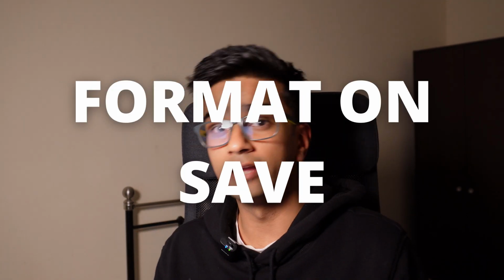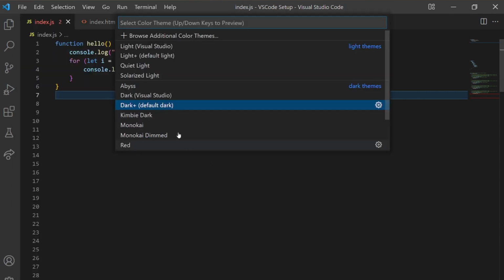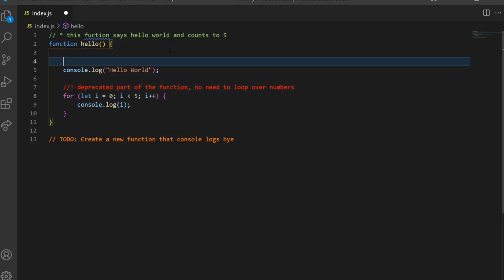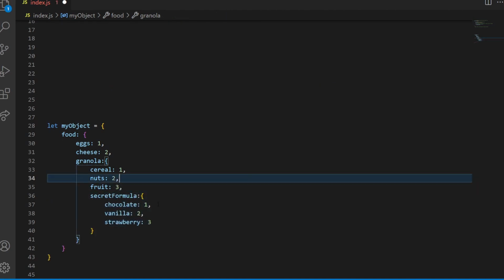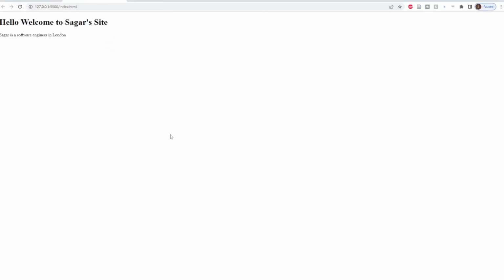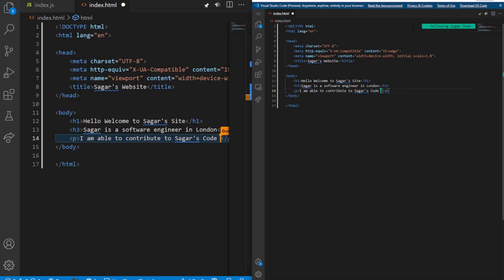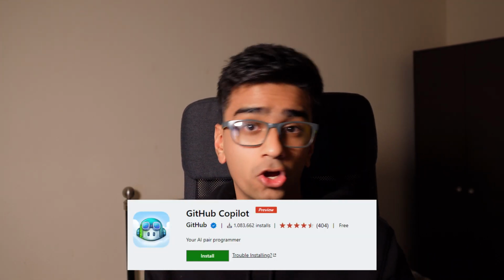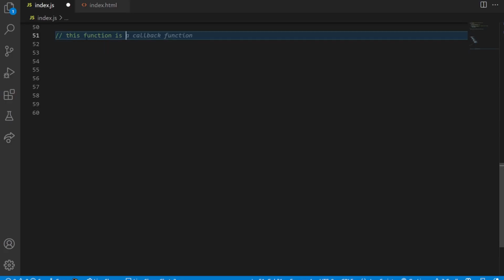SETUP VS CODE LIKE A REAL ENGINEER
Amber streamlines the process of finding student accommodation.

Are you a beginner programmer and want to know how professional software engineers customise their VS Code text editor to make it a powerful software engineer’s tool?

In this video, I show you what settings and extensions I have to get the most out of VSCode.

Recent Books I’ve Read:
Life 3.0 ▸
Genius Makers ▸
How to Avoid a Climate Disaster ▸

My name is Sagar, I am living in London and am working as a graduate software engineer at a technology consultancy company. I am also a first-class MEng aerospace engineering graduate in the UK at the University of Sheffield. In my channel, I post videos about engineering, technology, university life and careers. If you're a university student or planning to study at a university in the UK or anywhere else, consider subscribing as I will make helpful videos to help you make the most of university.

How to set up VSCode
VSCode hacks
VSCode tutorial
VS Code layout
Setting up IDE
Integrated development environments

Sub Count 1.64 K